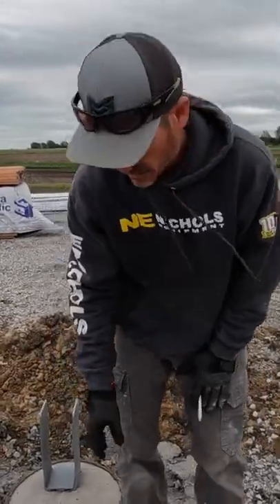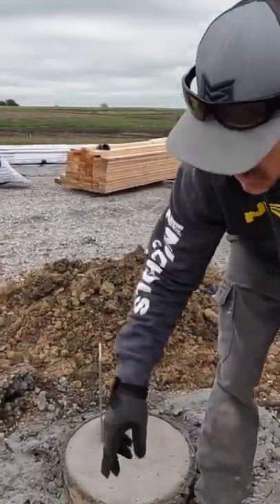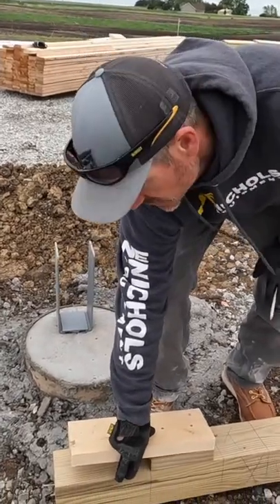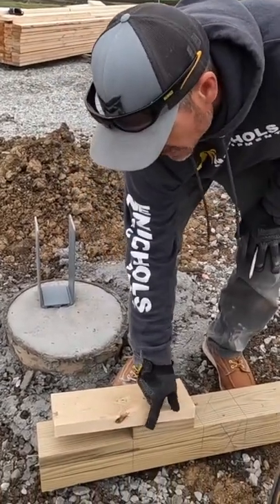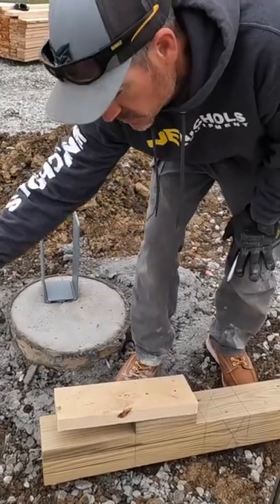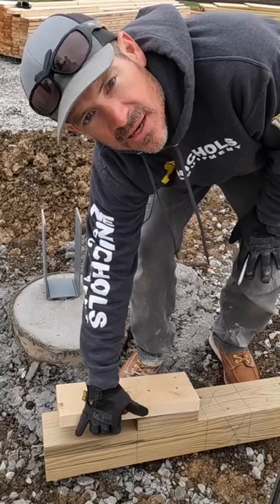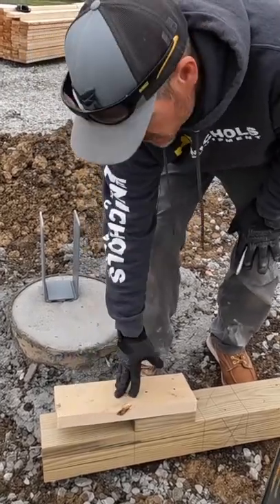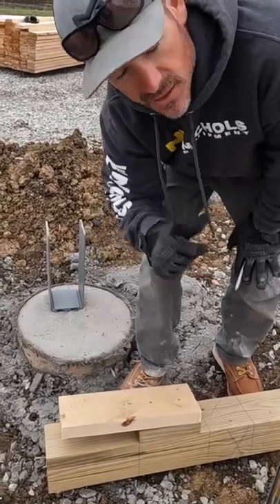Tip for setting END TRUSS.